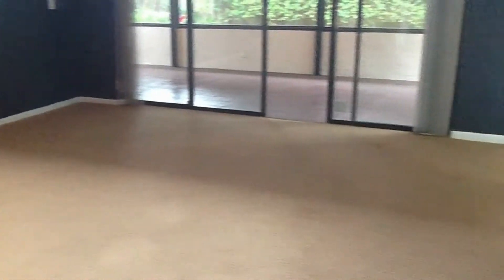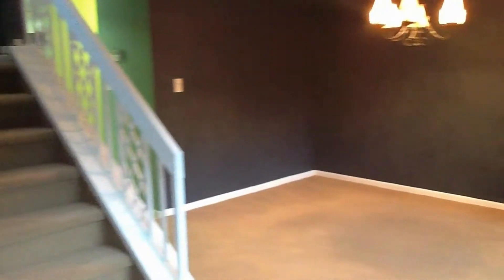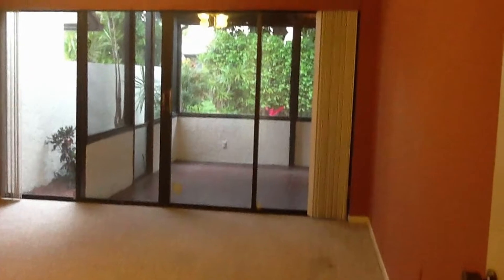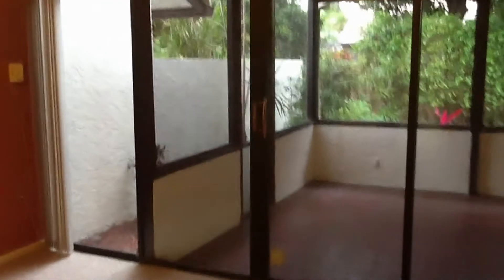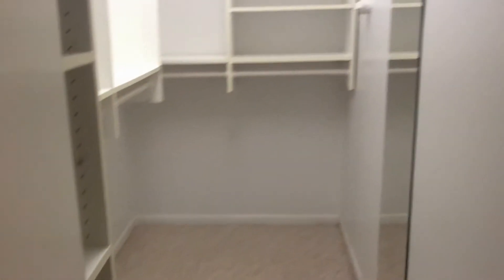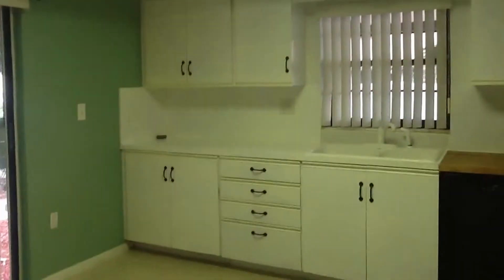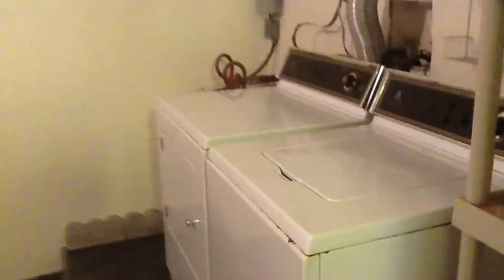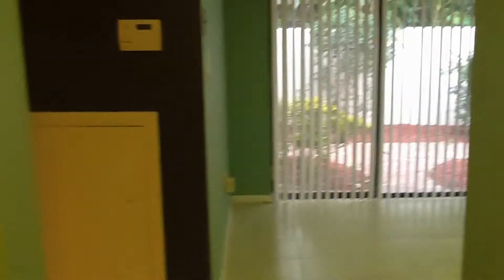"Delray Beach Rental Home" 3BR/2.5BA Townhome by "Delray Beach Property Management"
Take a complete video walk through tour of this fine rental home at 2745 South West 6th St, Delray Beach, FL 33445. This Delray Beach rental home is a 3 bedroom, 2 and a half bathroom and 1 car garage townhome. It has a fully fenced yard and courtyard which is nicely landscaped, a spacious living area, the master bedroom on the first floor, the dining area, kitchen, half bath and the very spacious screened in patio. Upstairs is the bonus loft area which overlooks the living area, 2 guest bedrooms with the connecting bath.

This custom video tour is a service of Delray Beach Florida's leader in residential property management. Tenant's can apply to rent online, pay rent online and even take a video tour of our available homes online! Call for more information on this Delray Beach rental home or choose from many more rental villas, condos, townhomes and apartments available.

Whether you are a tenant or an investor, it is always important to know these 5 ways to Save Money with "Delray Beach Property Management""